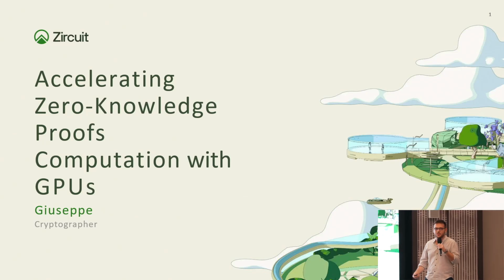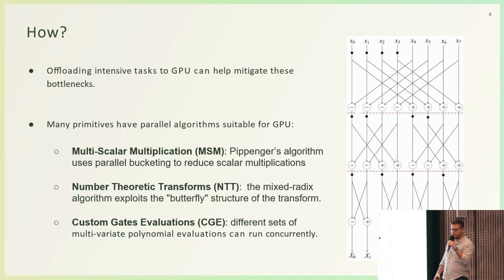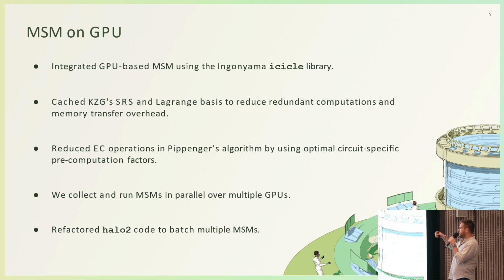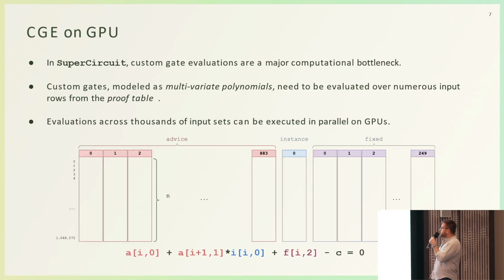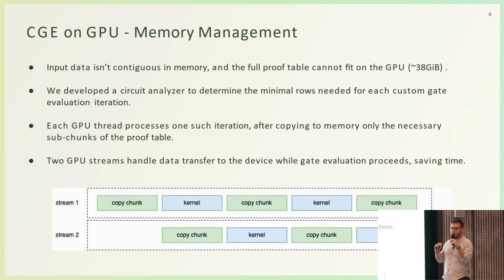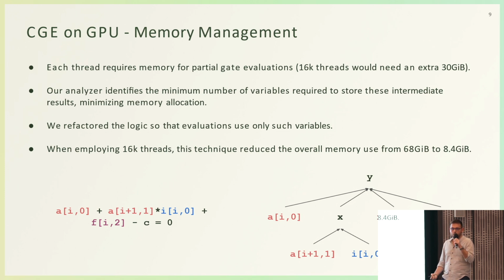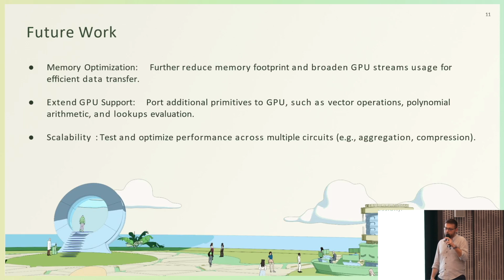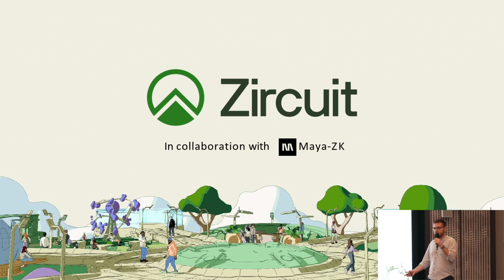Accelerating Zero-Knowledge Proofs Computation with GPUs, by Giuseppe of Zircuit